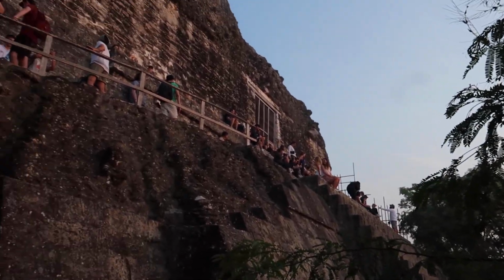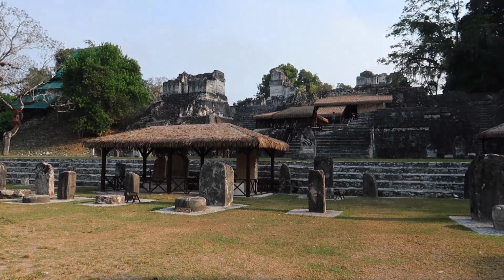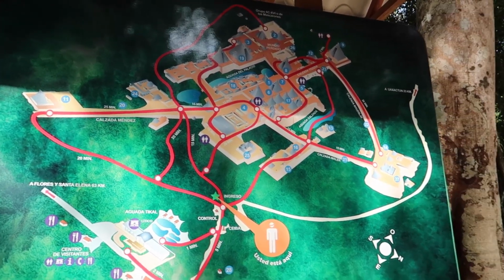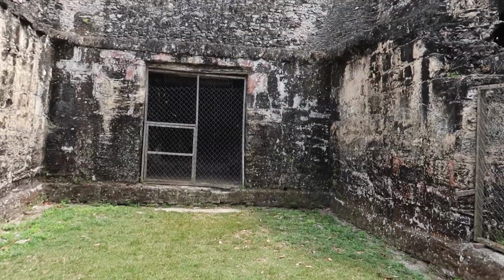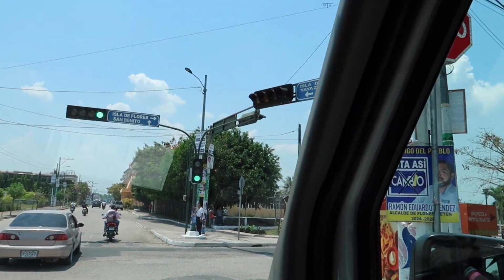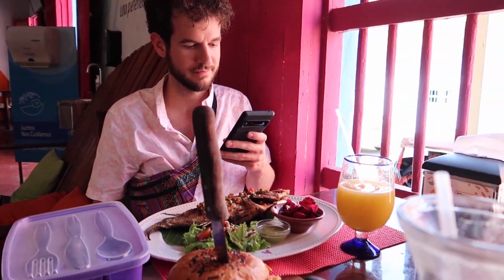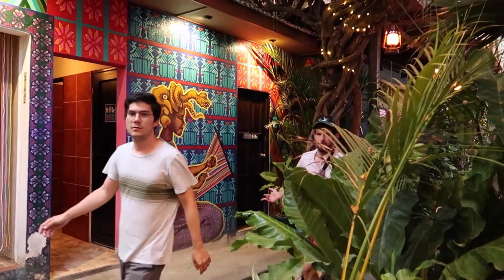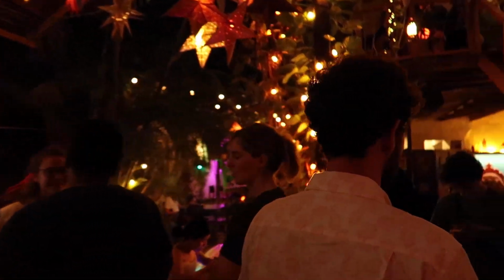Hiking Tikal Temple Ruins And Exploring Flores!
After arriving in Tikal and experiencing a sunset guided tour through the ruins, Dennis scheduled a sunrise tour the next morning. Unfortunately due to dehydration and dizziness, I decided to stay behind, but Dennis brought the camera along and recorded his sunrise experience with Lilu! I had breakfast and stabilized myself enough to meet up with Dennis upon their return to the hotel and we both went back to Tikal together to take a few more pictures together and explore before needing to pack our bags at the inn to take our shuttle to Flores. After we checked into our hostel, we had lunch, walked around the island, and had dinner on the water before returning to play some games and finally head to bed on our last evening in Guatemala.